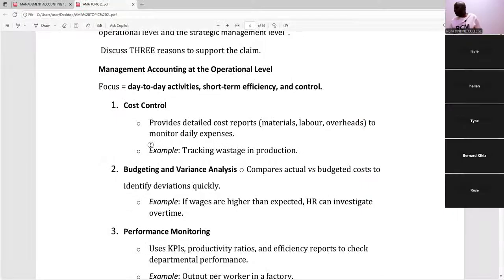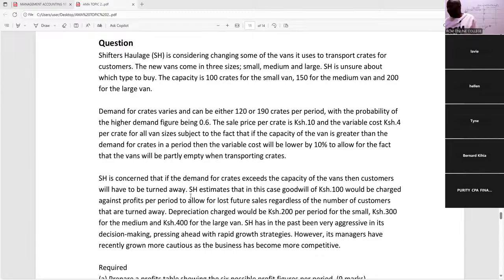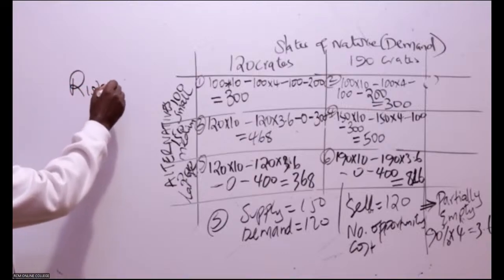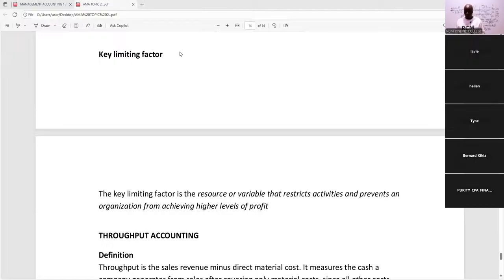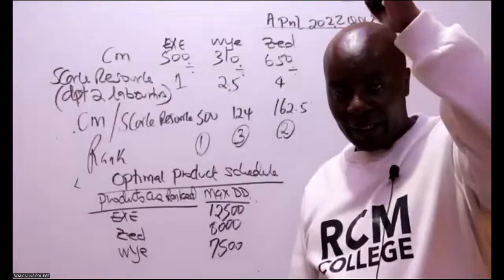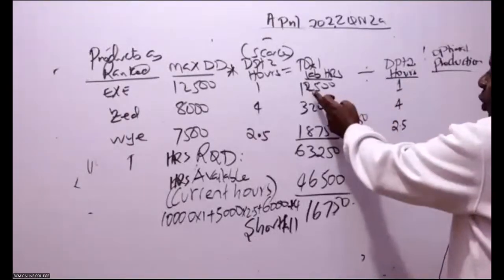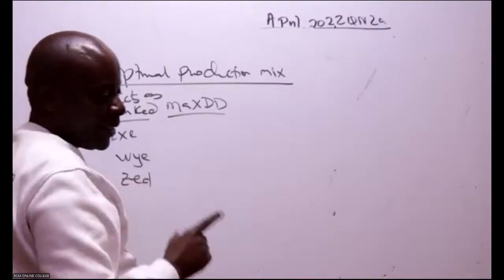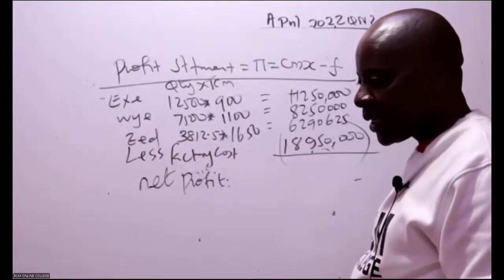AMA-Payoff table-CPA KENYA